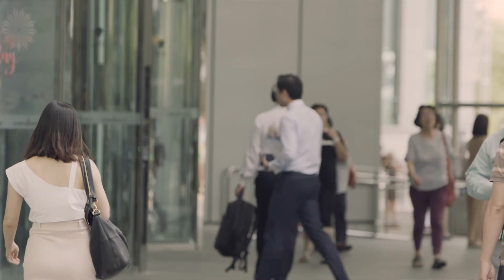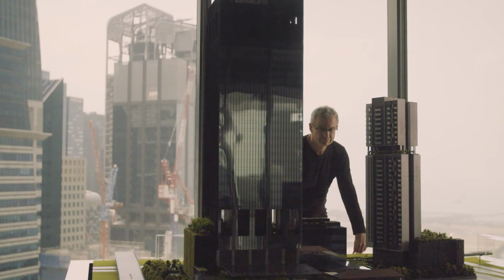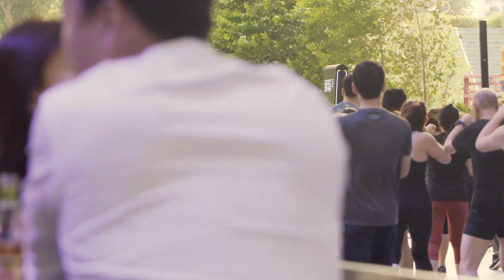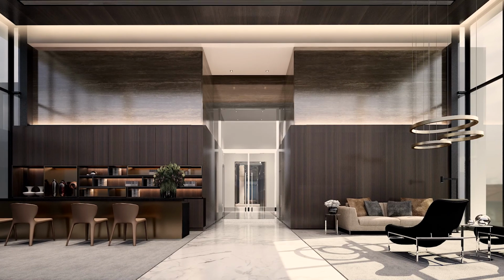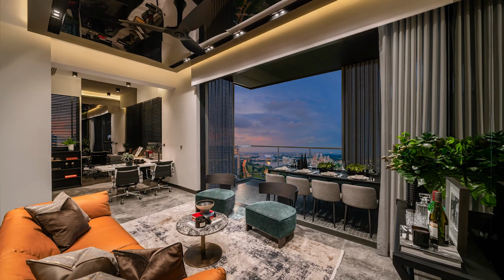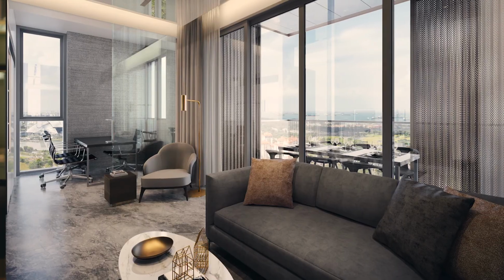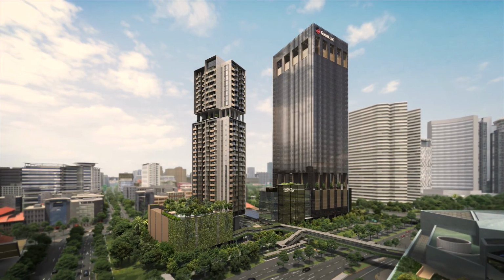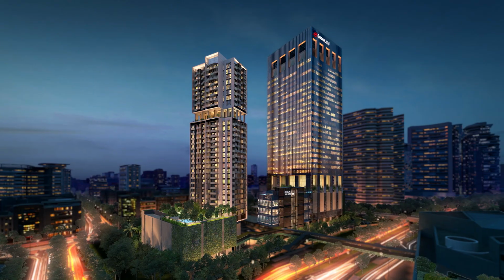Midtown Bay Interview Video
Attic Films composed and shot this interview video featuring key members behind the development of Midtown Bay in Singapore.